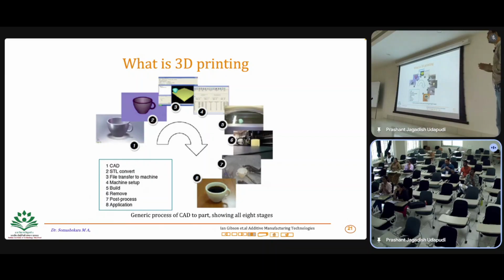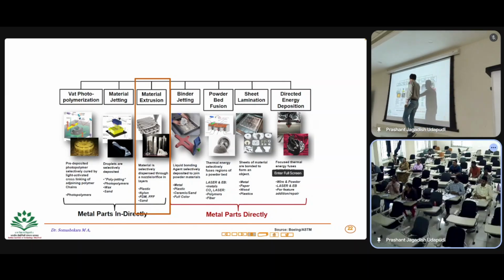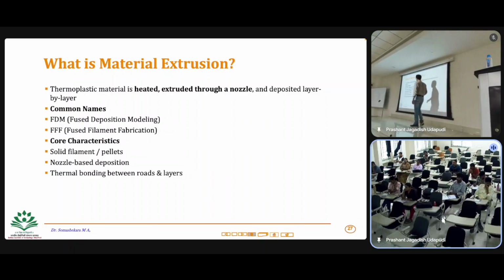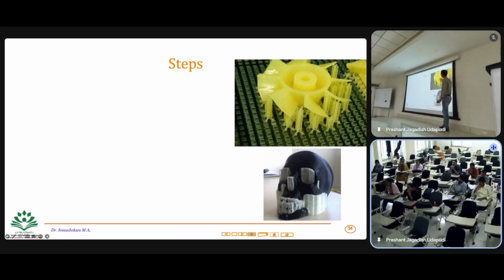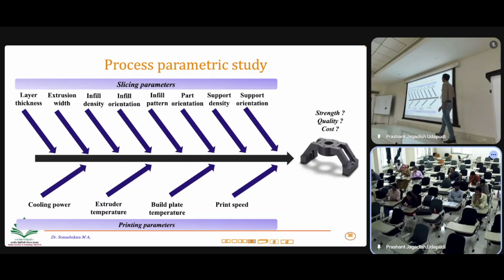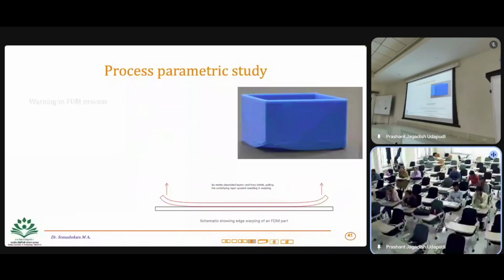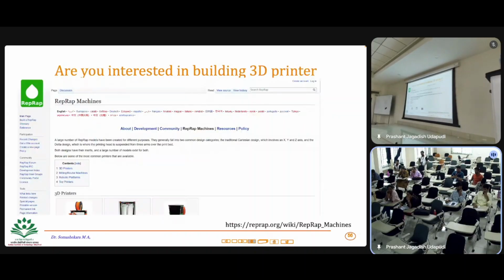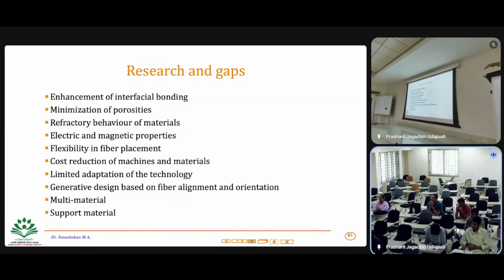L12 Additive Manufacturing technologies and principles